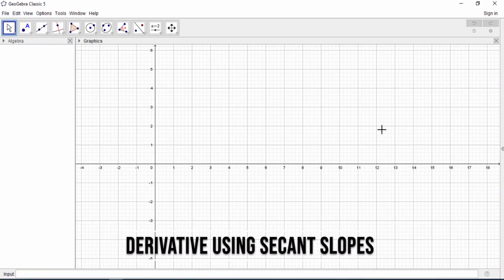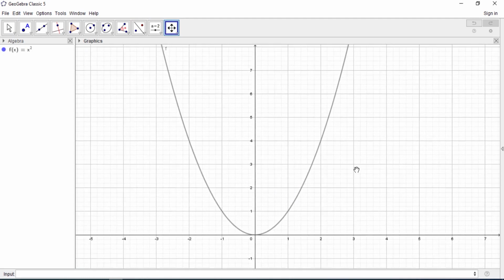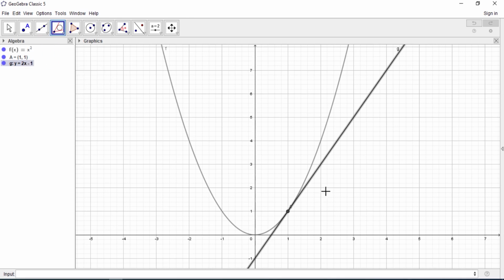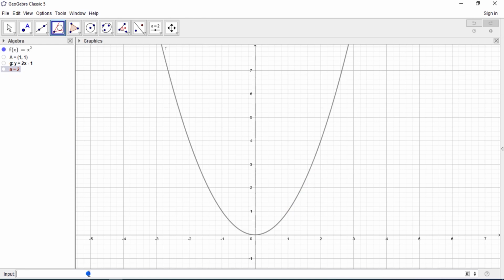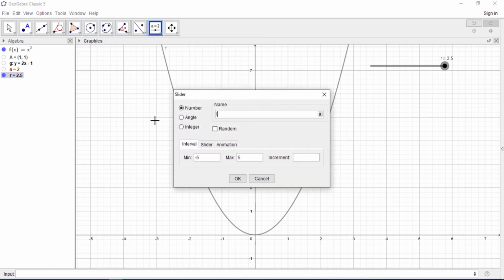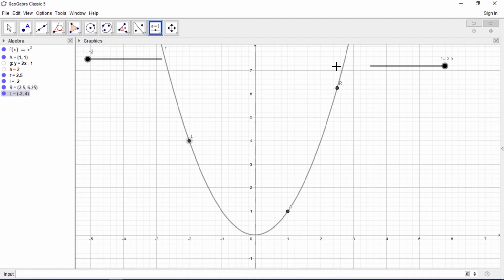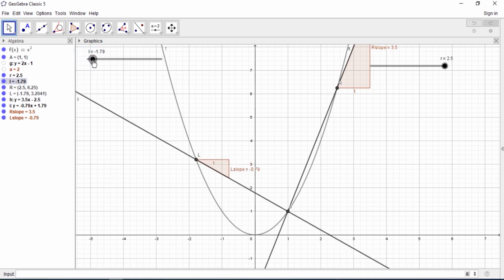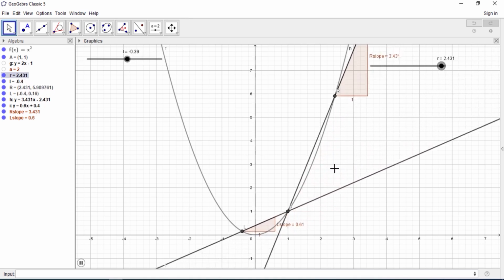Finding Derivatives Using Secant Lines Approach in Geogebra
Learn How to Find the Derivative of Any Function Using Secant Lines Approach in Geogebra.